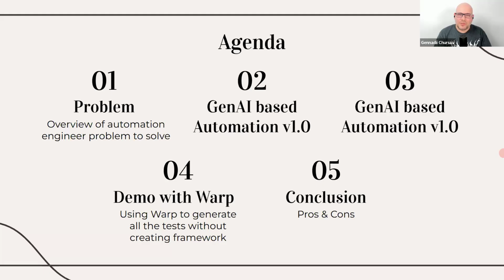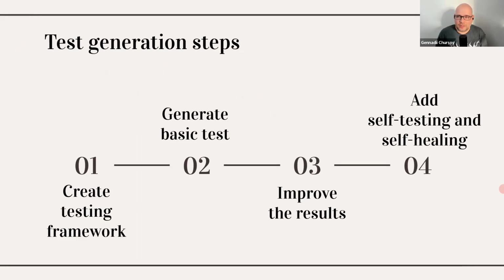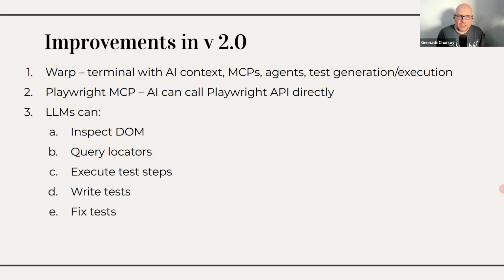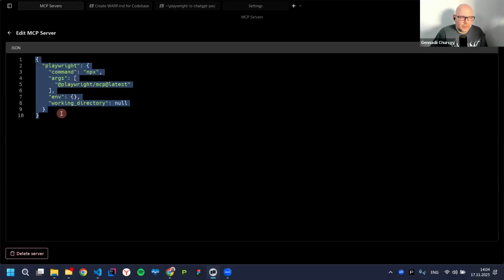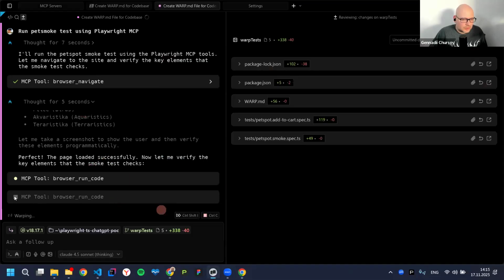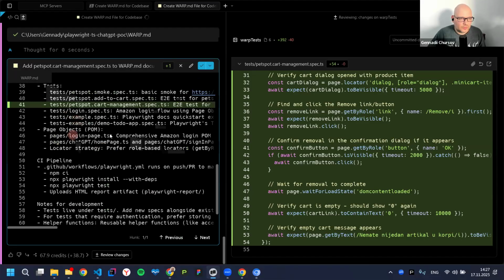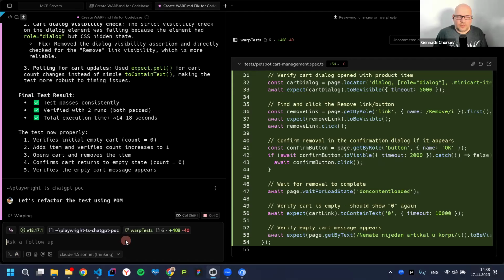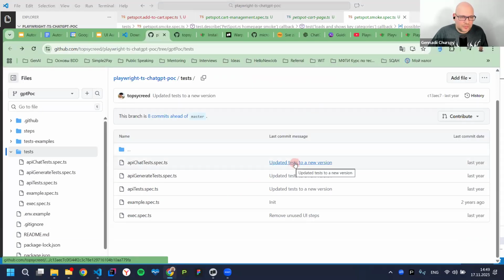UI Automation using GenAI | Gennadii Chursov | DSC Europe 25